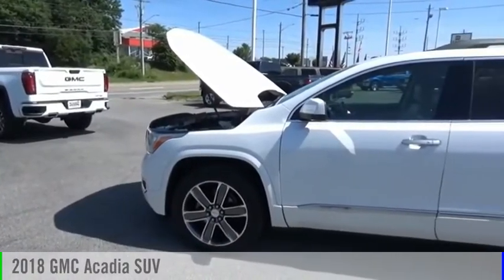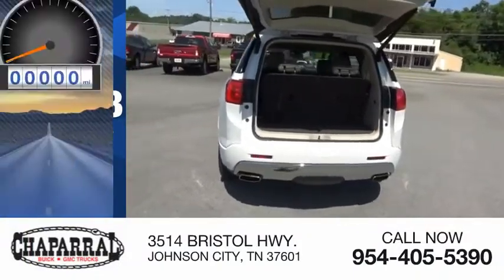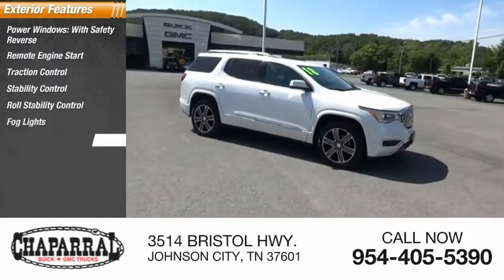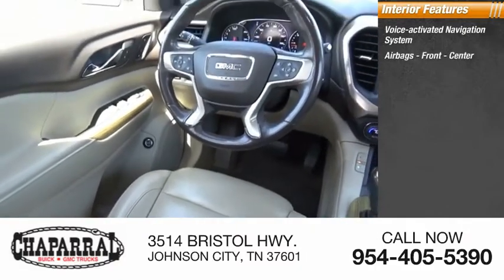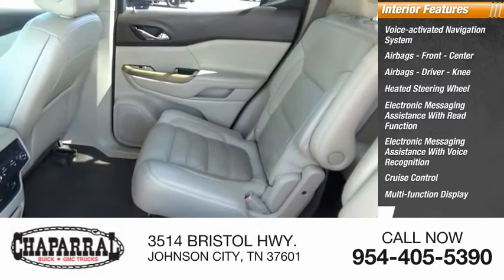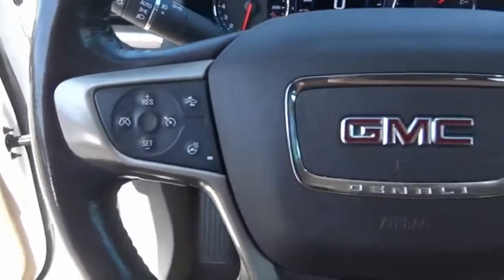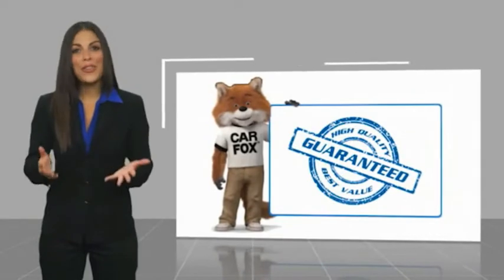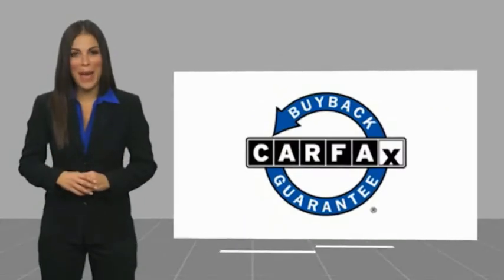2018 GMC Acadia G167162A-M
2018 GMC Acadia Denali

CHAPARRAL
3514 BRISTOL HWY.

At CHAPARRAL we are dedicated to exceeding our customers expectations and guaranteeing satisfaction. Speaking of expectations, this 2018 GMC Acadia is sure to go above and beyond! Look at all the options that come standard on this one! Power Door Locks. Power Windows. This one comes with a drivers seat that allows anyone whether you're Tall or Short to be comfortable driving. Listen to the music you want, when you want it! This GMC's MP3 player is perfect for any music lover! Good looking Alloy Wheels always make a vehicle look sharp. And this one does! A/C is a must have during summer. Getting comfortable behind the wheel of this one is easy. It has a Tilt Steering Wheel. Help maintain your speed with Cruise Control. Making life on a trip a lot easier! Also included on this vehicle is a Rear Defroster!! Skip to the next track on your CD player with the Audio Controls on the Steering Wheel. Safety First. Airbags save lives and this one has a Drivers Airbag. Warm up everything in your car on those cold winter mornings, including the seats! Comfortable Front Bucket Seats always make the drive go by quicker. Easy to clean and maintain leather seats help keep that new car feel. Day or night, bring the outdoors in and open up the Power Sunroof! Your next trip will be worry free with the Navigation System on this ride. How far away is that pole? Never worry about denting this bumper, you'll always know what's behind you with the Back Up Camera you get in this one! Anti-Lock Brakes are a must have on vehicles that are safe..This on has ABS!